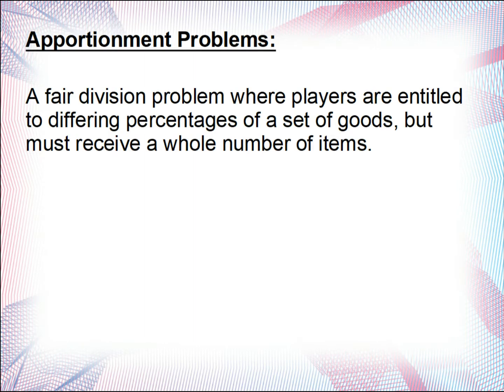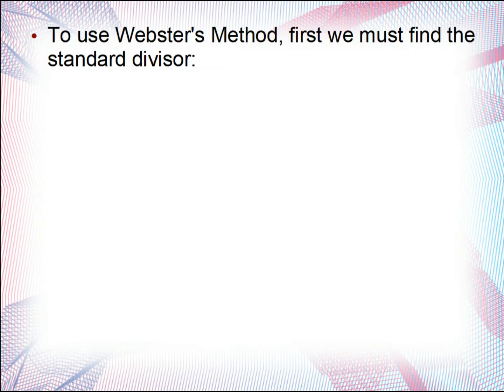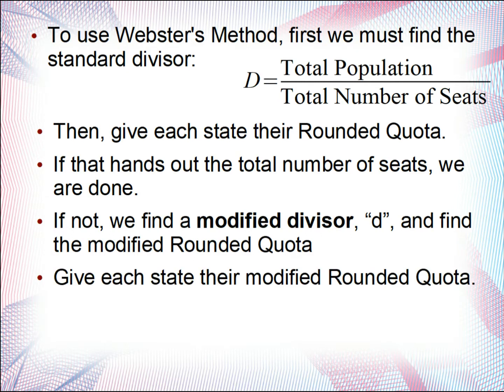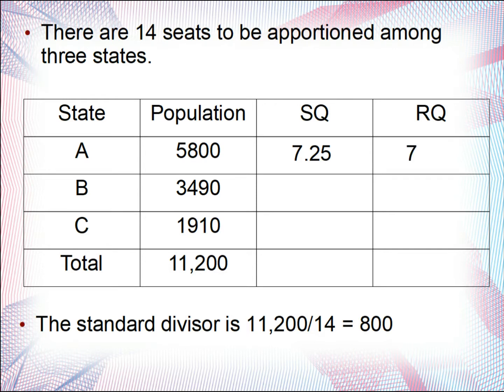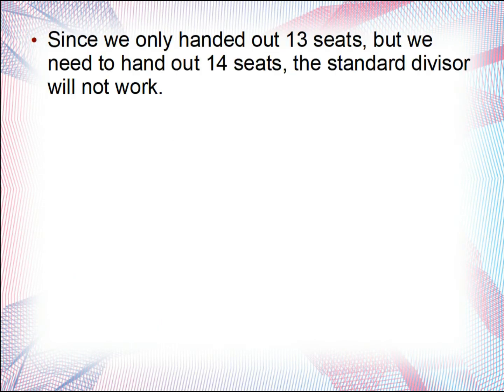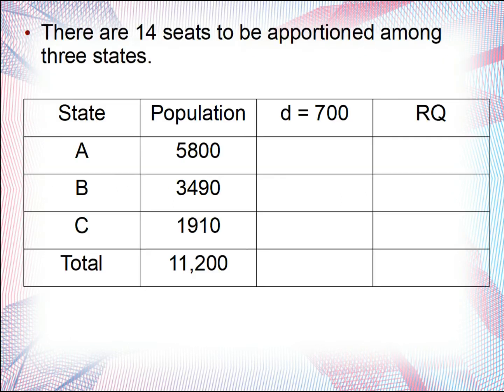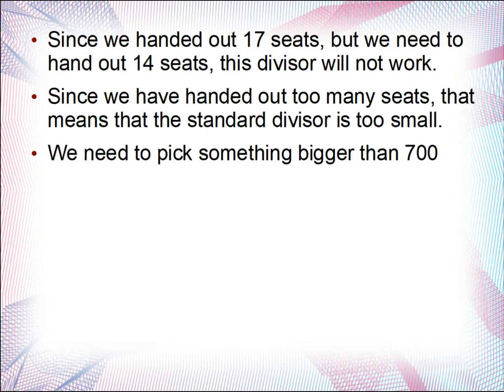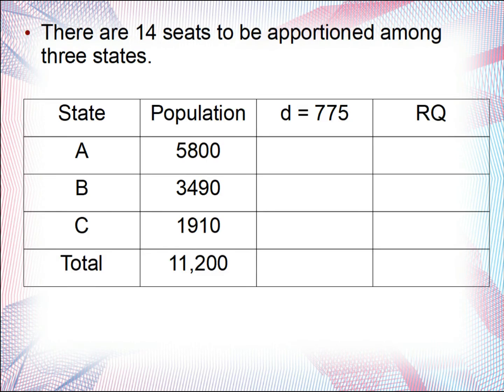4.3: Webster's Apportioment